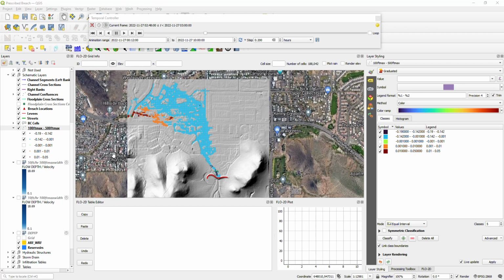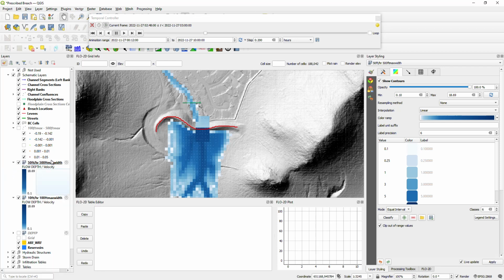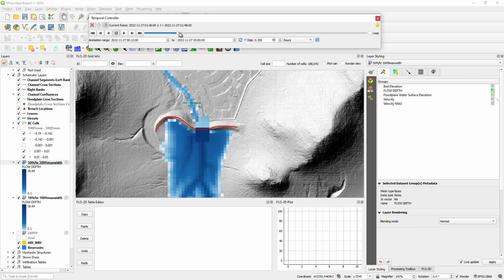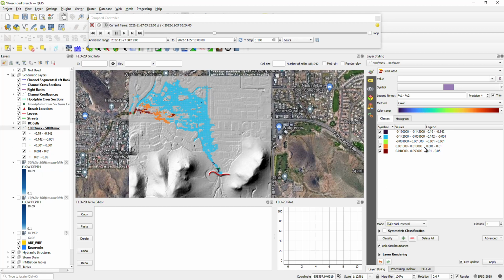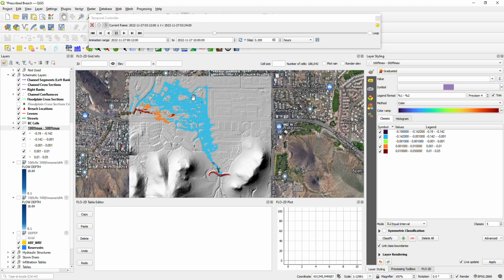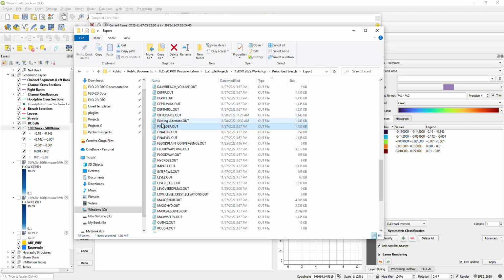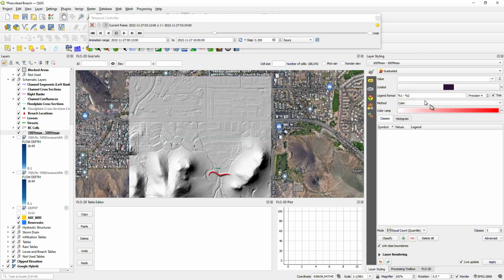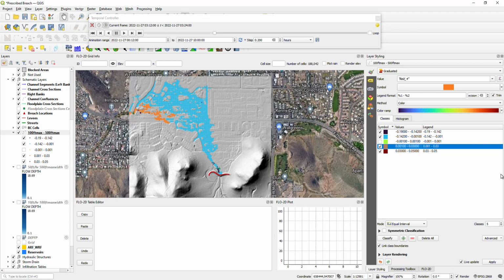Compare Project Results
Use QGIS and Maxplot to compare the differences between maximum depths of two different project alternatives.